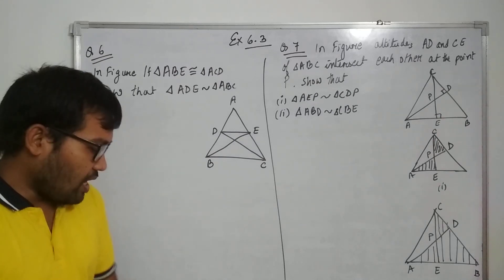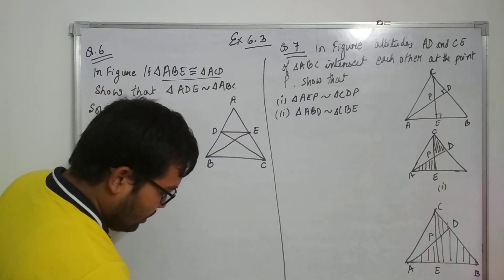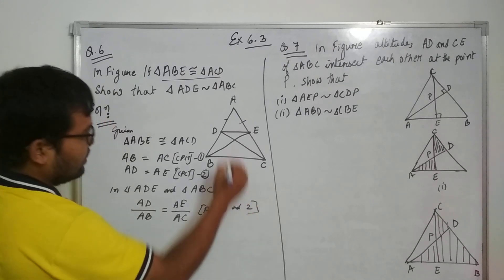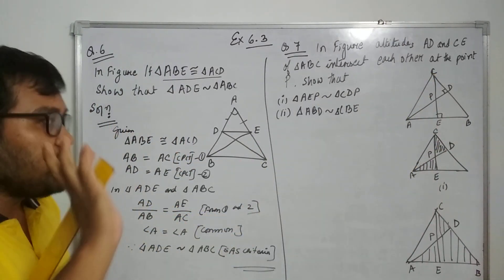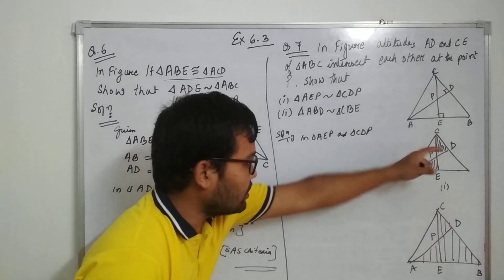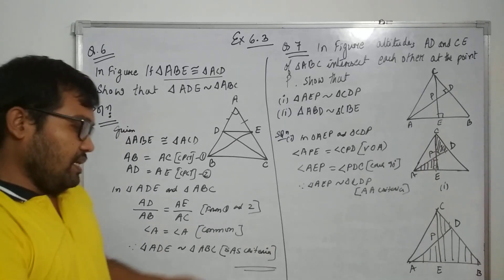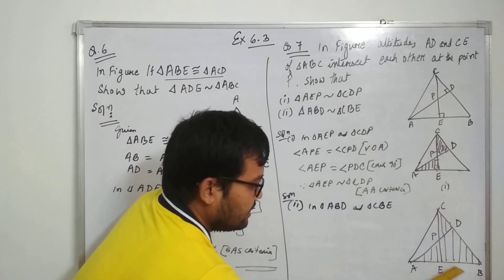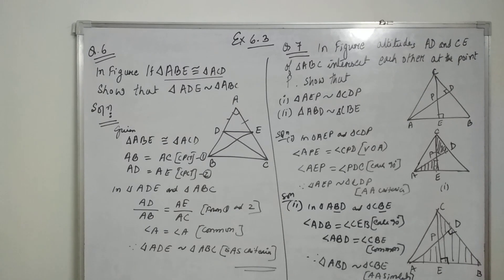Part 12|Triangles|EX 6.3 Q 6 and 7|class 10 Maths|NCERT|SEBA